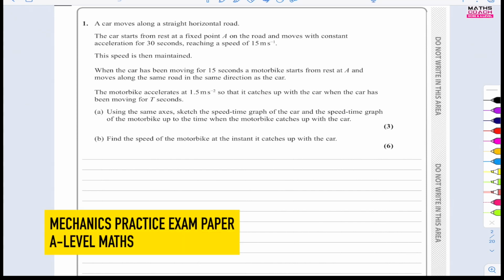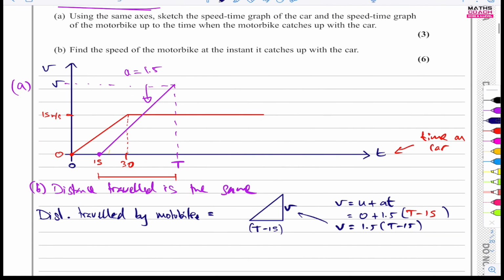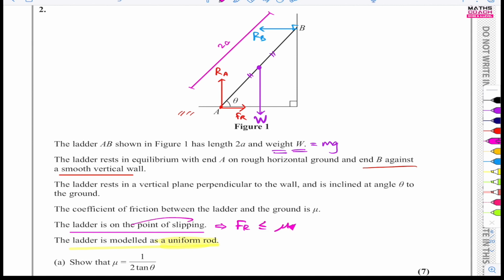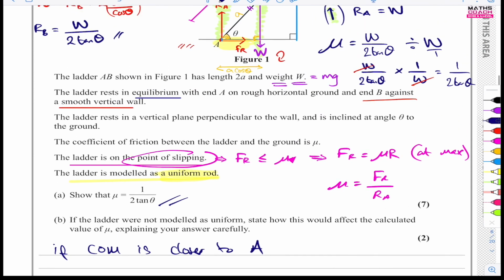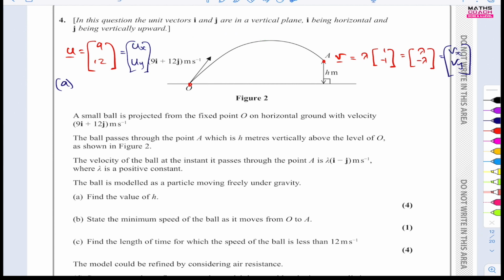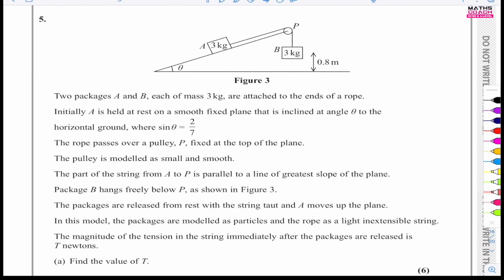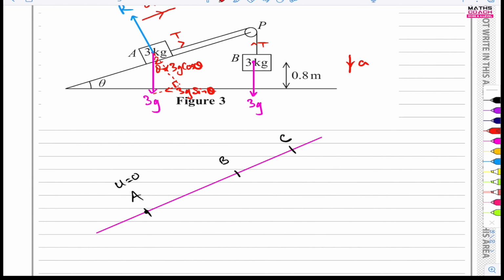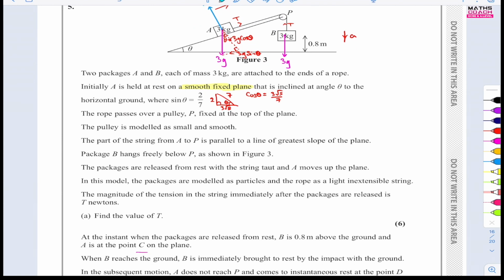Edexcel A Level Maths June 2023 Mechanics Practice Exam Paper Walkthrough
This is a practice paper walkthrough for A Level Mathematics Mechanics Exam 2023.

00:00:00 Q1 - Velocity-time graph
00:13:09 Q2 - Ladder resting against wall
00:24:46 Q3 - Position Vector, Velocity and Acceleration
00:29:43 Q4 - Projectile Motion
00:39:23 Q5 - Pulley Problems